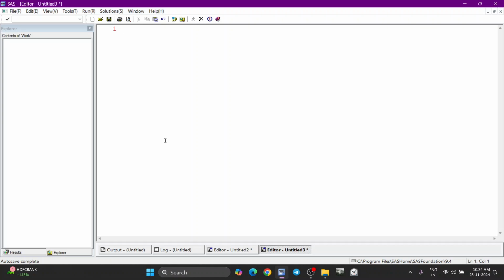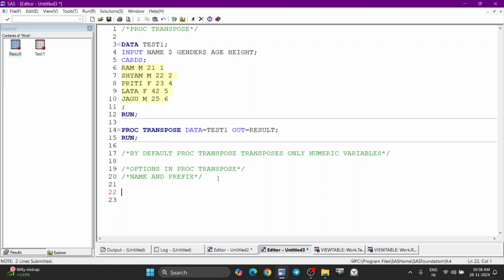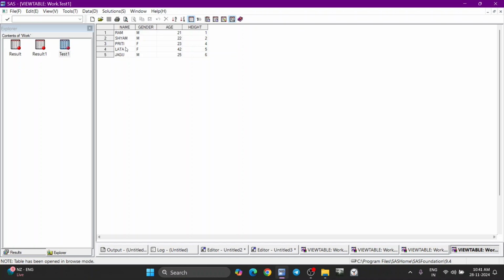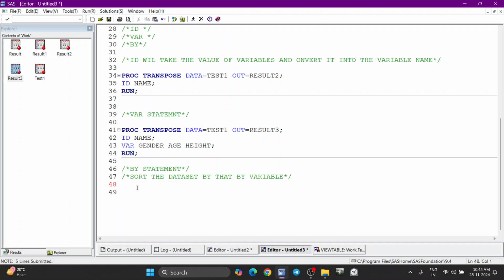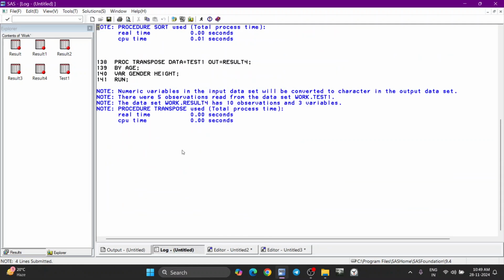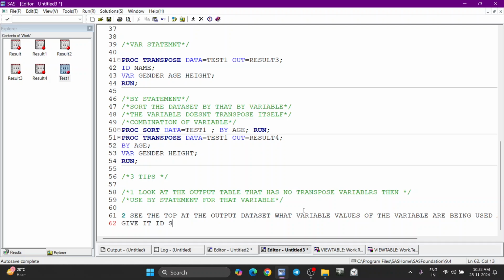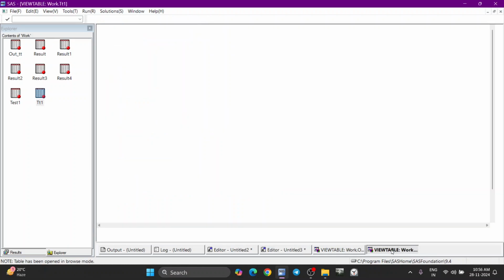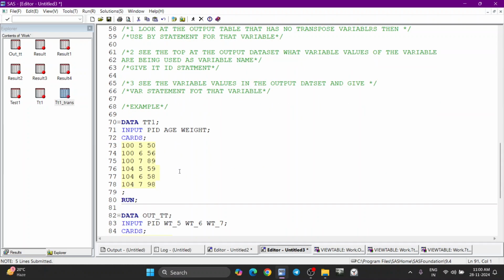3 TIPS to TRANSPOSE ANY DATASET IN SAS PROGRAMMING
In this video i am going to share 3 tips and basics of proc transpose.